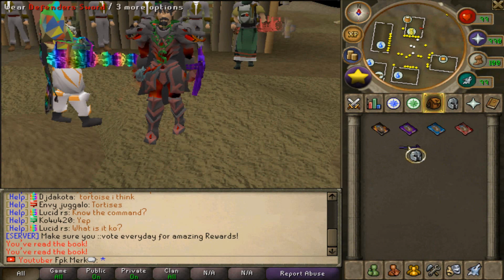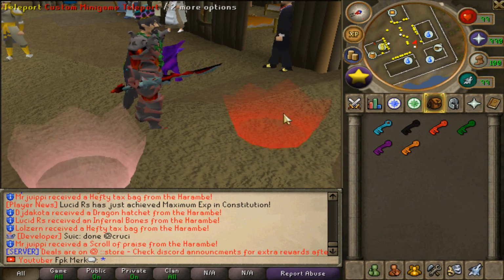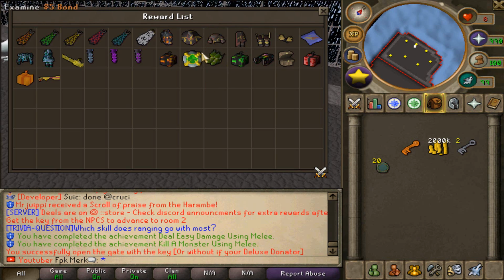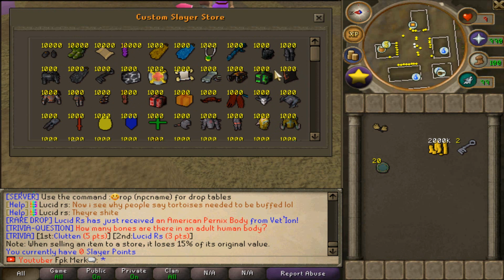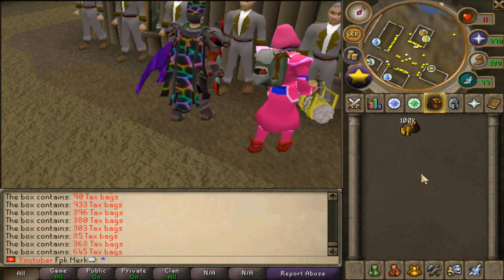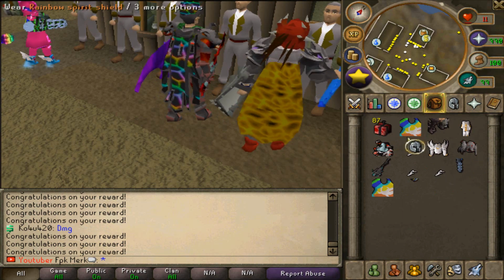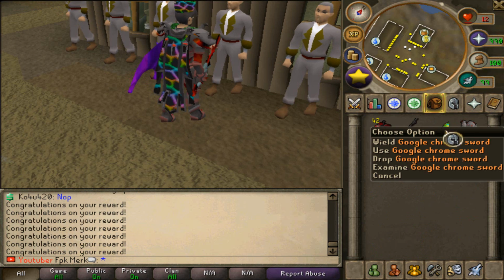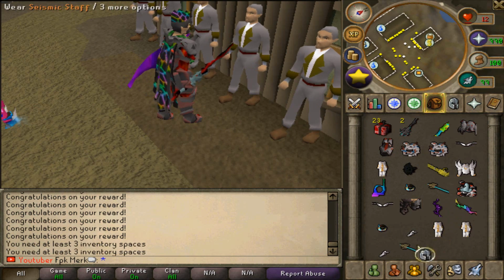THIS UNIQUE CUSTOM RSPS IS BACK!!! SERVER TOUR + HUGE OPENING!! - Vortex (RSPS)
FIRST COMMENTER GETS $25!
Sometimes I choose the first commenter to win so having post notifications on helps a lot!

Runescape is owned by JaGeX Ltd. I do not claim i own it.

ignore -
Rags to Riches Road to 5Q 4Q 3Q 2Q 1Q JordanRSPS Sohan Sprad DidyScape ShieldsVids Dorfism Runescape Runescape Private Server RSPS OSRS Oldschool Runescape Rags to Riches ImaginePS PS Imagine Imagine PS New OSRS Server Big Huge Giveaway Insane Massive 317 Come Chill Check Out 617 518 RSPS Runescape Custom EP 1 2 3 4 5 BeastPK,Beast PK, 667 RSPS Dreamscape Dreamscape RSPS Dream Scape DS DSClient Dreamscape317 Indova Indova PS IndovaPS Indova RSPS